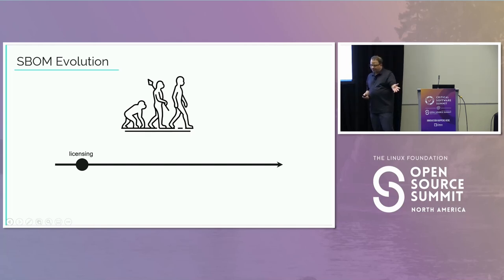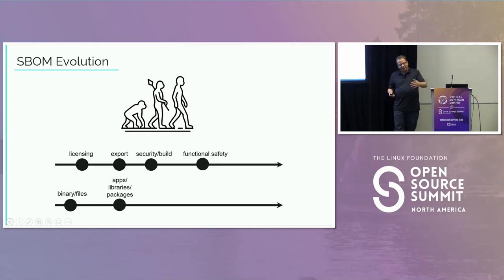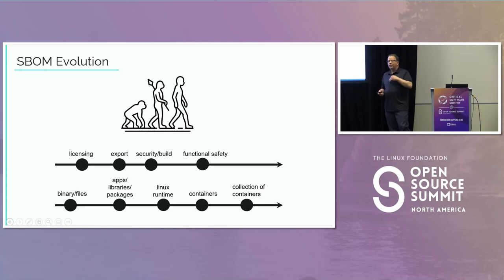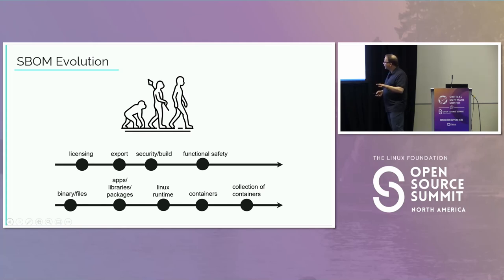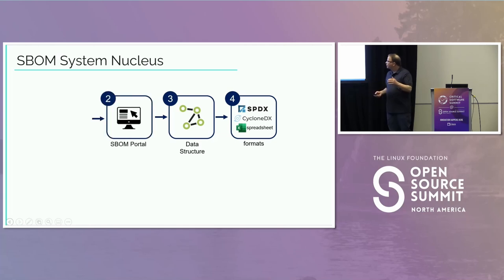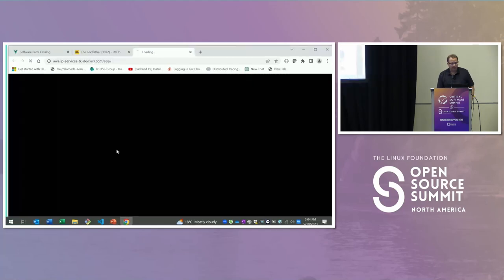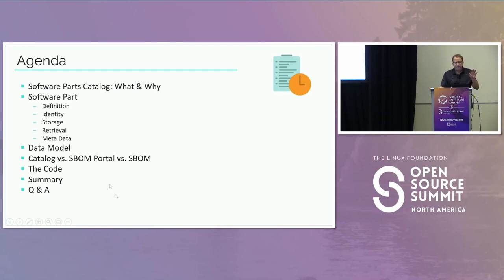Software Part Catalog Management Is a Prerequisite for Successful SBOM Creation - Mark Gisi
Software Part Catalog Management Is a Prerequisite for Successful SBOM Creation - Mark Gisi, Wind River

There are increasing demands placed on embedded device and IoT manufactures to deliver a Software Bill of Materials (SBOM) that represents a list of all the software components (software parts) from which their devices are comprised. A part can be an application, library, software package, container and/or an entire Linux runtime. The effective management of these parts is a requirement regardless of whether one is generating SBOMs for license compliance, security assurance, export controls, or safety certification. Creating a SBOM requires a manufacturer to 1) define, 2) identify, 3) store and 4) retrieve core data about each of the 1000s (if not 10,000s) of software parts they use (often across multiple products). We present an open source solution, data model and workflow that enables manufactures to maintain a software parts catalog for all their devices. Once this is achieved, the generation of SBOMs using industry standards such as SPDX becomes both seamless and cost effective.